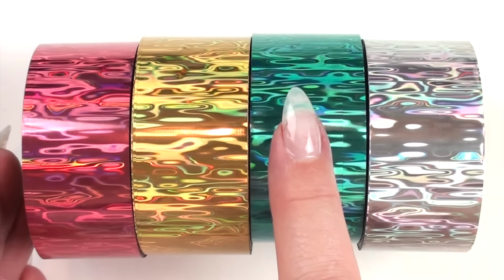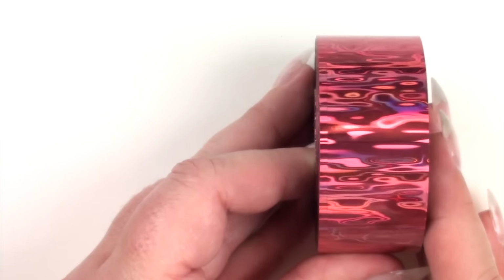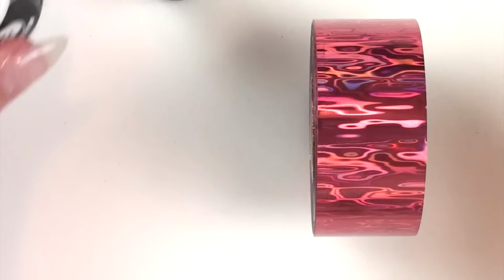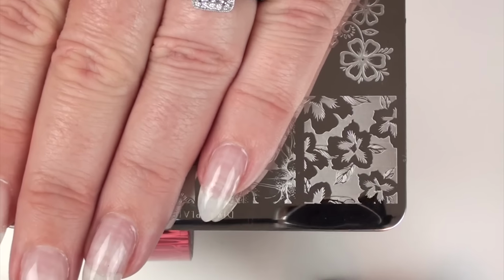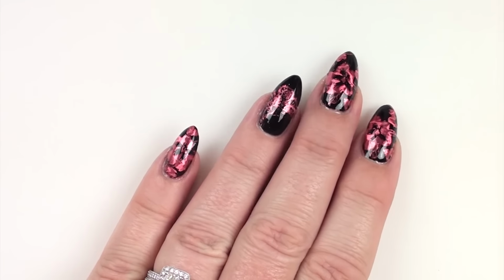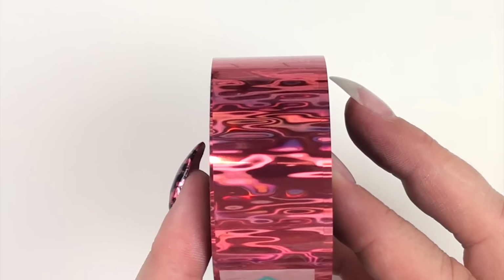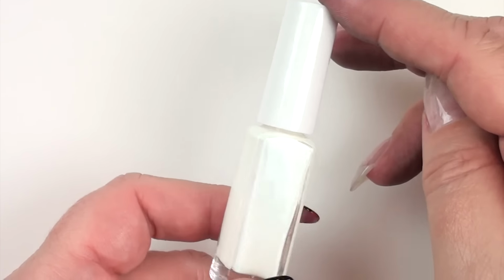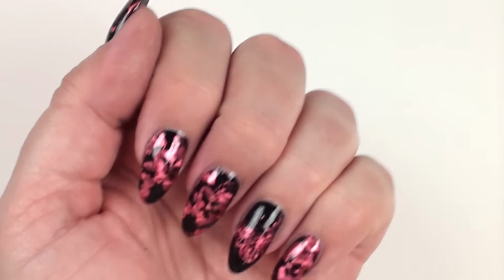Foil & Stamping Fun Collab With Sarah R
*** OPEN ME ***

** Sarah's Links **

INSTAGRAM🔹🔹🔹 Instagram.com/TheRealMrsGrey

TWITTER🔹🔹🔹 Twitter.com/@thereal_mrsgrey

Dixie Plate DP10 *COMING SOON*